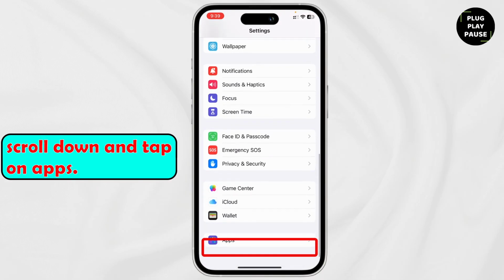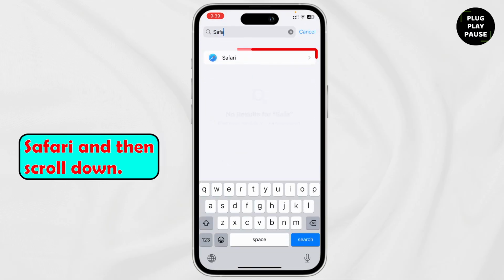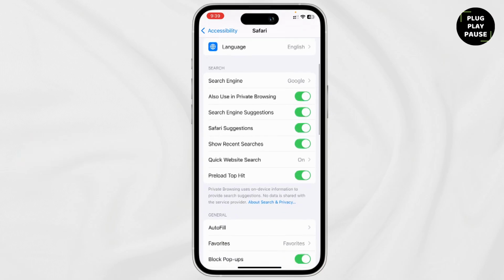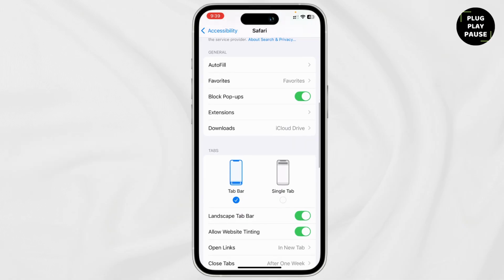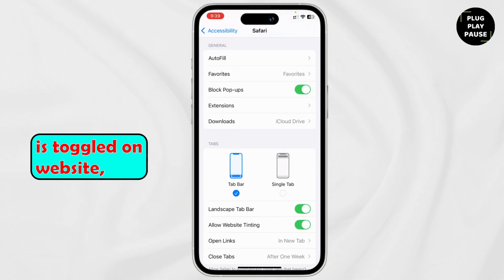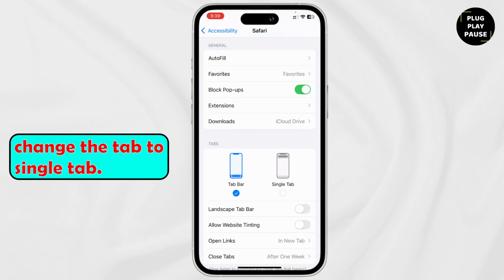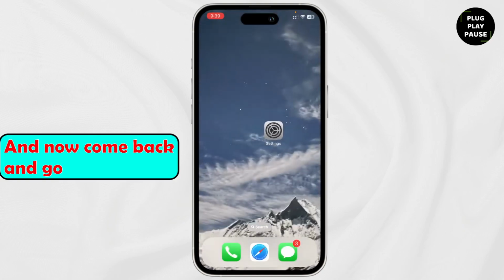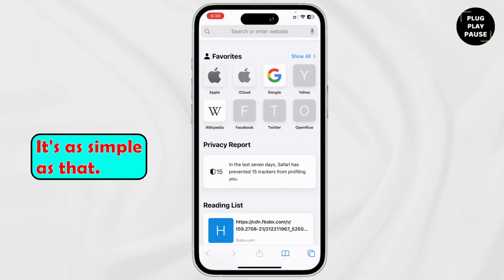How to get Safari back to normal on iPhone ?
Hello Guys,

Welcome to our step-by-step guide on "How to get Safari back to normal on iPhone"! If you're experiencing issues with your Safari browser, such as slow performance, crashing, or unexpected behavior, this video is for you. We'll show you how to reset Safari on your iPhone, clear history and website data, and troubleshoot common problems to get your browser working smoothly again. From simple fixes to more in-depth solutions, these tips will help you restore Safari to its default settings and improve your Browse experience.

In this video, we will show:
How to reset Safari browser on iPhone
How to clear Safari history and website data
How to troubleshoot Safari not working on iPhone
How to restore default Safari settings on iPhone
Tips to fix Safari issues on iPhone